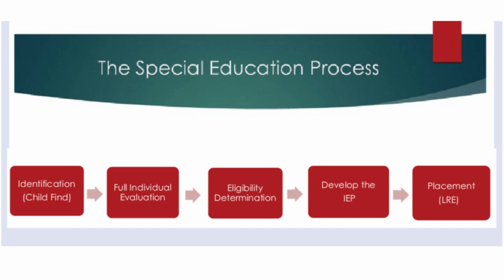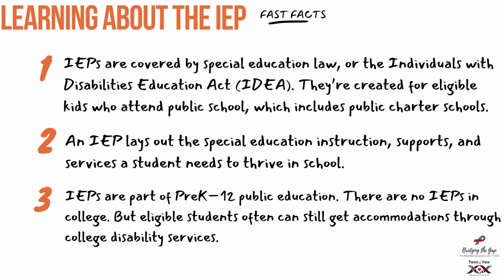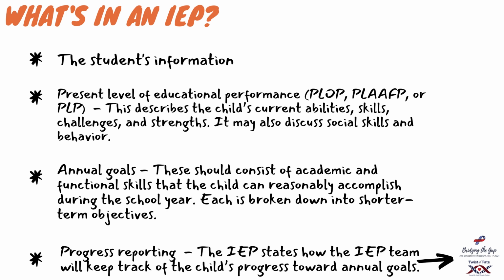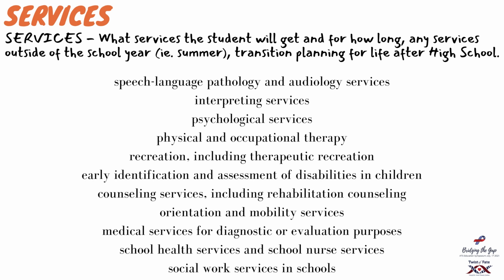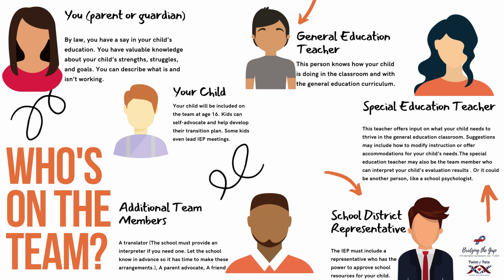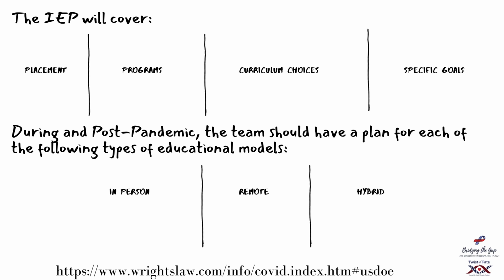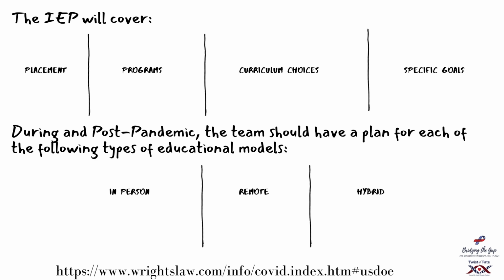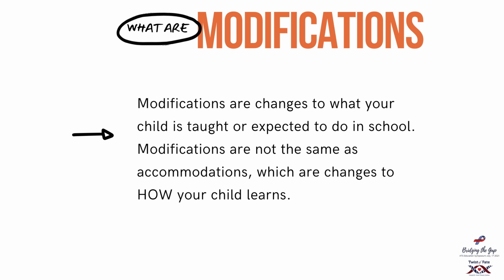ATOF IEP Presentation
Created by Sky Collins